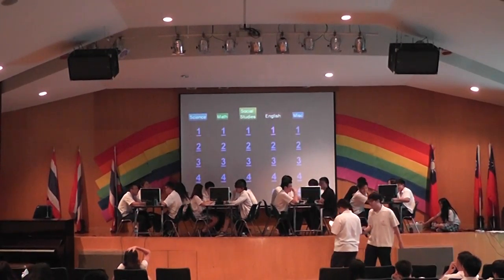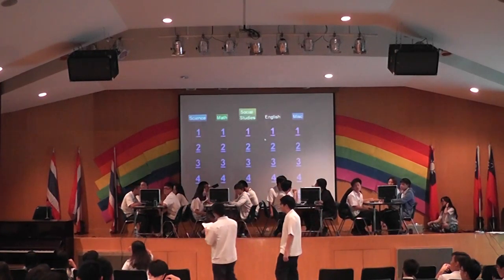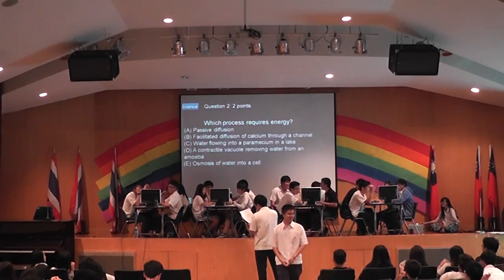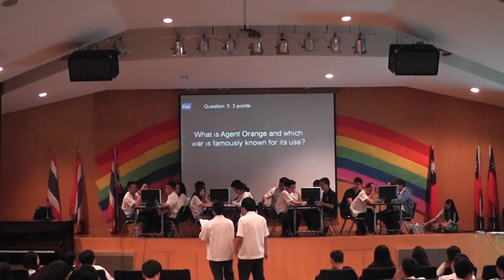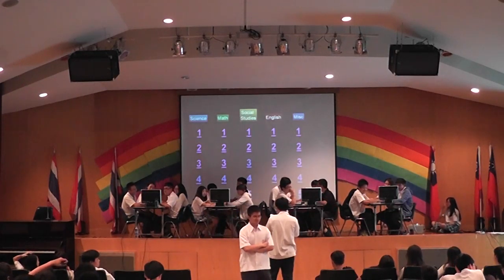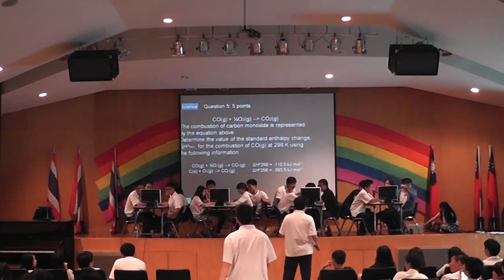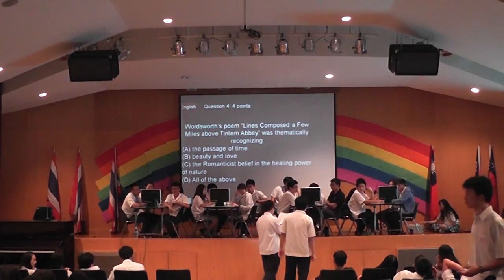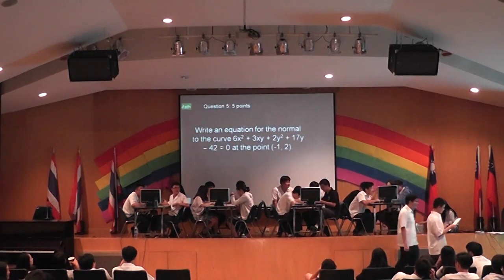Knowledge Bowl Day 2 Part 3